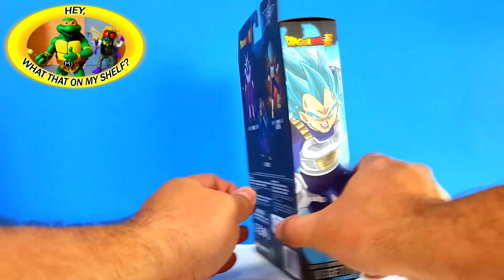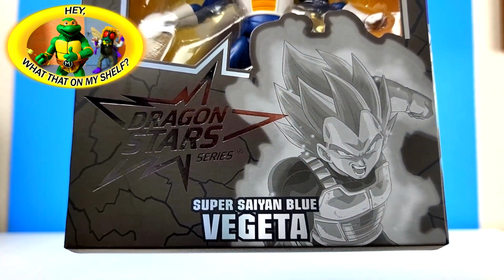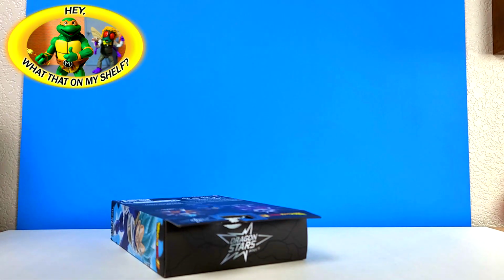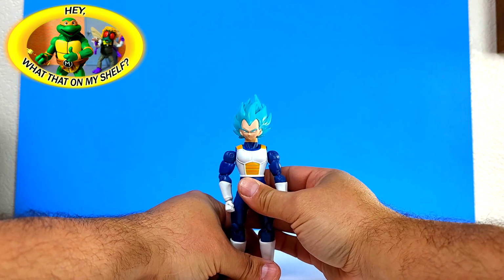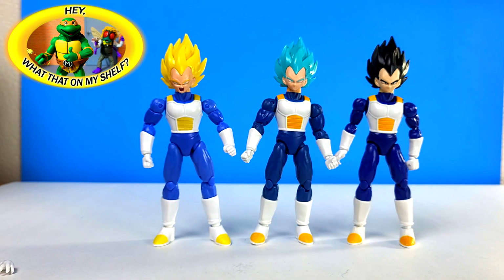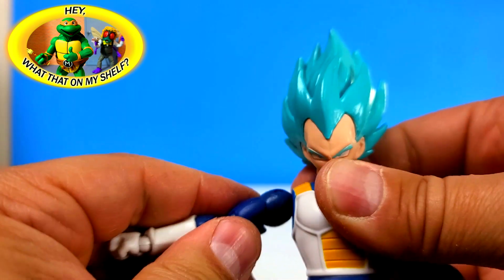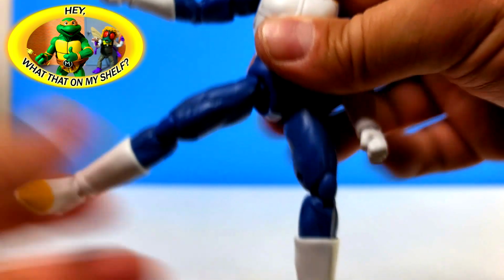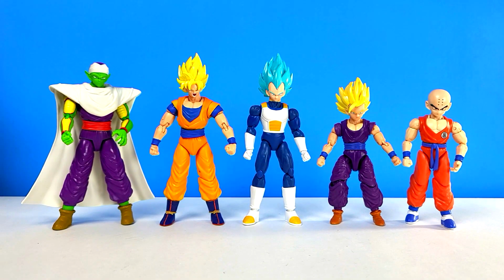Unboxing Dragon Stars Vegeta Super Saiyan Blue - May 15th 2023 - Bandai Dragon Ball Super Figure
Hey, What That On My Shelf? Well, it's Dragon Stars Vegeta Super Saiyan Blue the Bandai Dragon Ball super figure. My collection includes these action figure lines - Hasbro Transformers - Neca Cartoon Teenage Mutant Ninja Turtles - Hasbro Marvel Legends - Hasbro Star Wars Black Series - Hasbro GI Joe - Jakks Super Mario - Mattel Masterverse - SH Figuarts Dragon Ball - Please SUBSCRIBE if you enjoy these action figure lines!